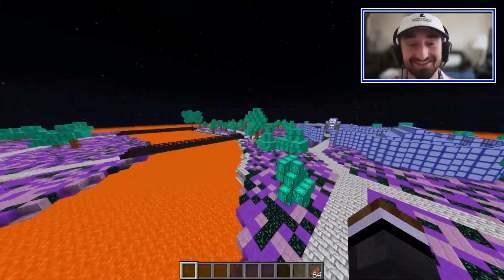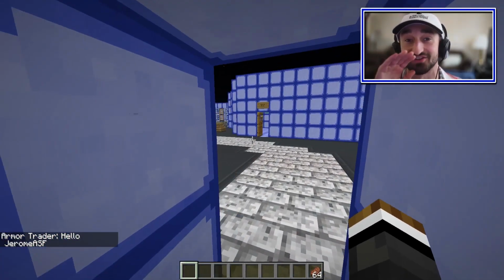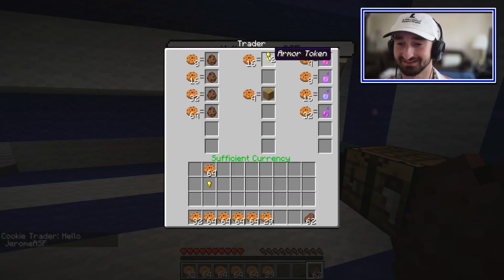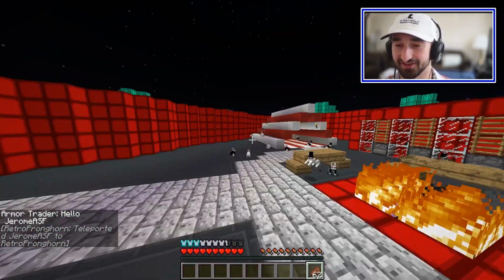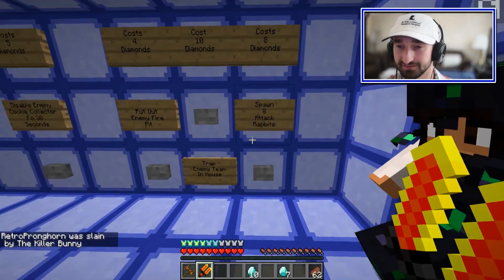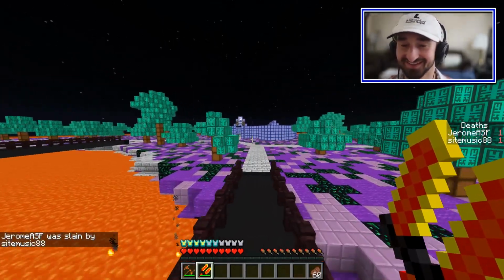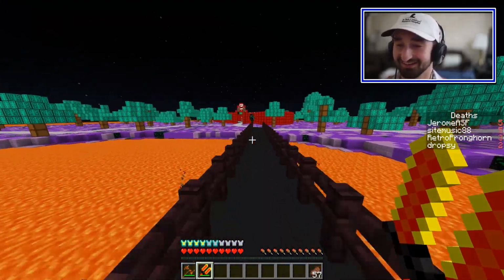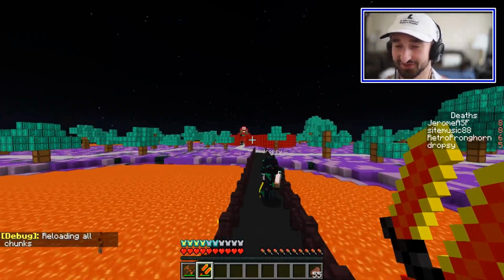*Tech Map Update* Minecraft Cookie Camp - Minecraft Modded Minigame | JeromeASF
Today we play Cookie Camp